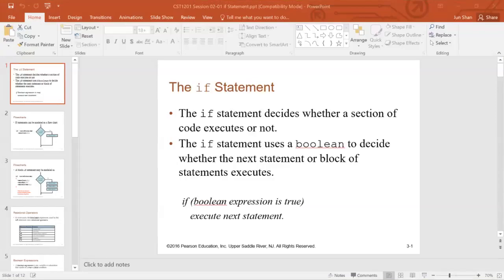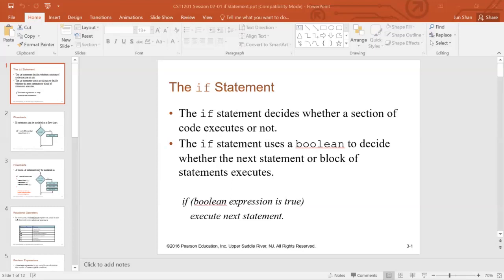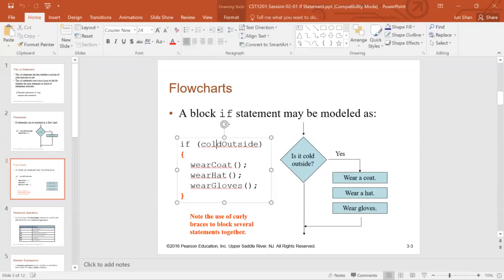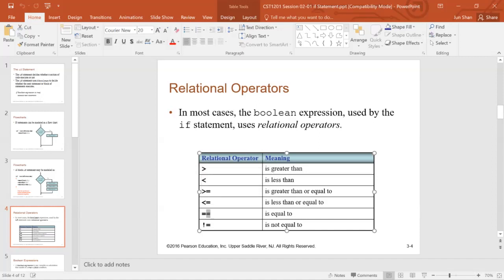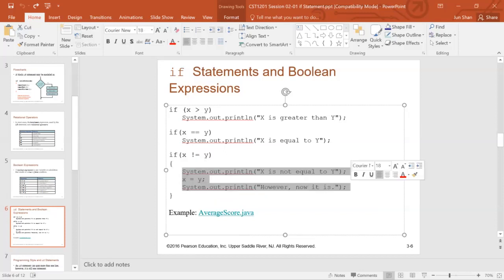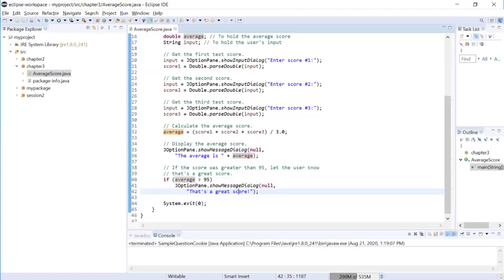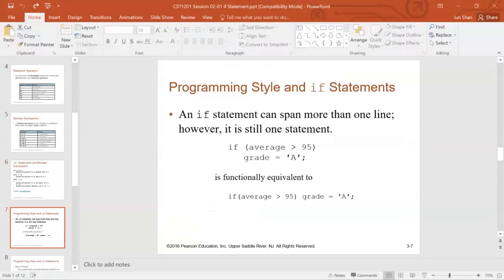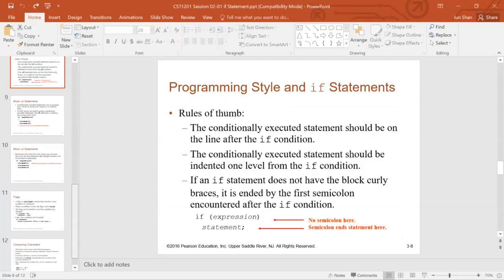CST1201 Session 02 01a if Statement